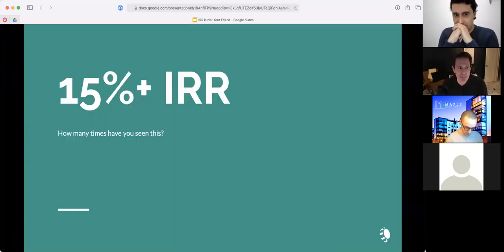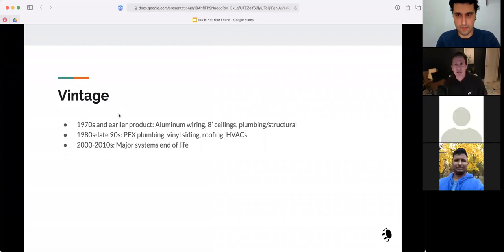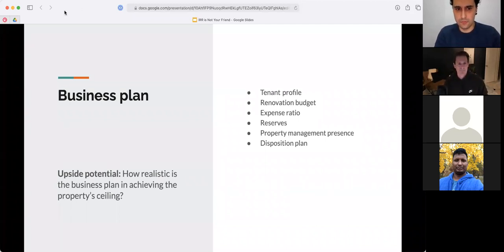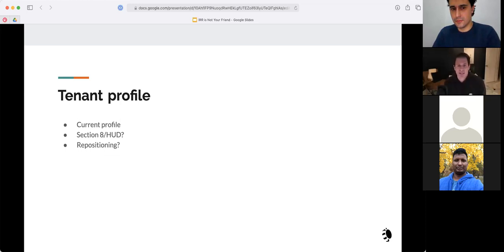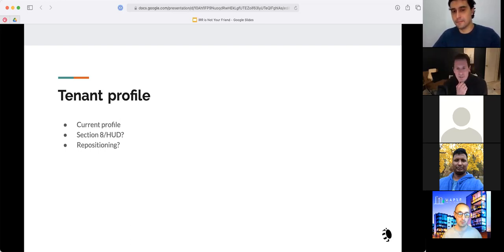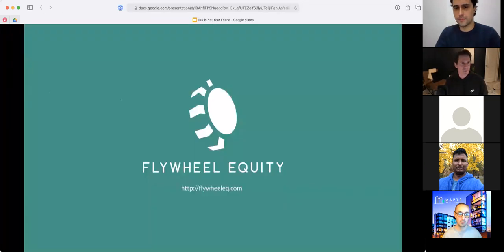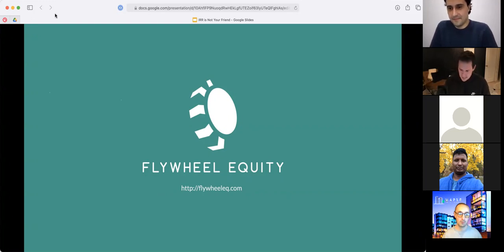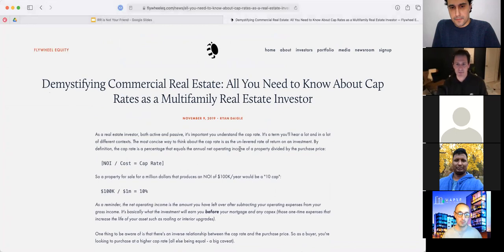IRR Is Not Your Friend w/ Ryan Daigle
Ryan Daigle, former tech executive and Principal of Flywheel Equity, discusses IRR, and how to analyze a multifamily investment. This event was held on 19 Jan 2021. 🎉 Sign up for future Finance Meets Real Estate events